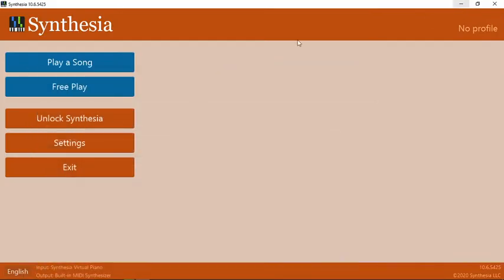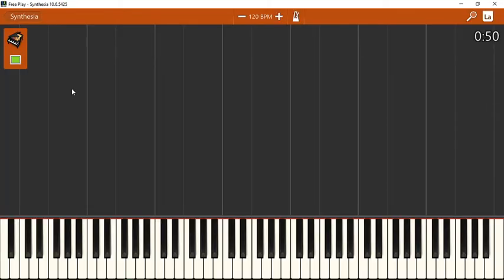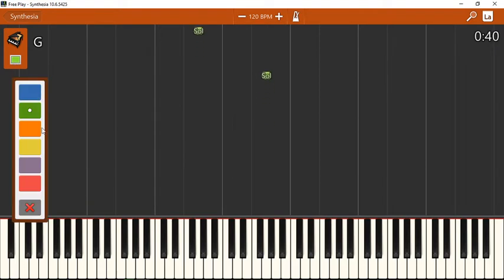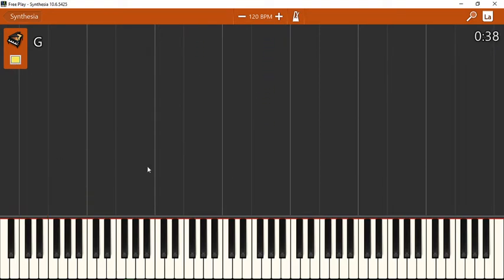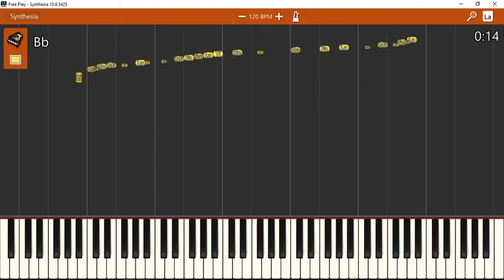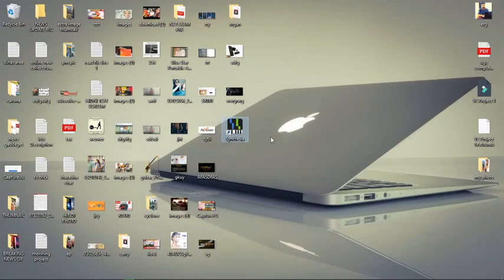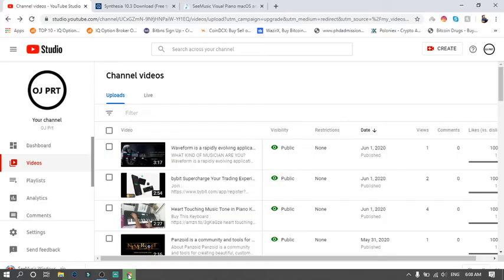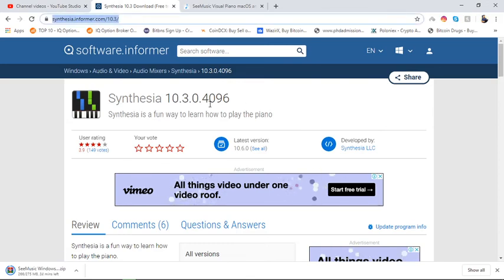Synthesia 10.6 A fun way to learn how to play the piano.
Synthesia
About Songs Support Keyboards
A fun way to learn how to play the piano.
Whether you've always wanted to learn or already have some
experience, you've just found a fun new way to practice. Join the millions using Synthesia.
Play at Your Own Speed
In melody practice, Synthesia waits for you to play the correct note before moving on.
Read Sheet Music... or Not
Enable musical notation for any song. Or, leave it turned off and just enjoy the falling notes.
Practice Hands Separately
Choose what you want to practice. Synthesia will play the rest for you so you can focus on your goal.
Unlimited Songs
Play all 150 included songs, every song from the Music Store, or any MIDI file you can find or create.
Immediate feedback shows how you played. Long term tracking shows how you're improving.
Finger Number Hints
Remind yourself which finger is best using a simple one-click gesture.
Lighted Keyboard Support
See upcoming notes in melody practice right on your lighted keyboard. Find difficult chords faster.

Synthesia 10.6Sep-29-2019
Full-screen Sheet Music:

Use the new gear menu to show full-screen sheet music.
Navigate through the song by clicking the sheet music.
Bookmarks and loops are now shown in sheet music.
Set the number of errors before your loop restarts automatically.
Many other bug fixes and improvements.
Synthesia 10.5.1Jan-29-2019
New settings and lots of fixes:

Added Thai language support.
Added 9 new settings to customize under Gameplay and Advanced.
The built-in synth (on PC and Android) now has nicer reverb.
Fixed high CPU usage on macOS Mojave.
iPad Pro 11" screen size support.
About a dozen other bug fixes and small improvements.
Synthesia 10.5Nov-21-2018
Better sounds, iOS Files support, Android M MIDI, Chromebooks, and more!

Added a faster synth with better sounds for Windows and Android.
You can now manage your songs on the iPad with the Files app.
MIDI devices should now appear on compatible Chromebook models.
Improved Android MIDI compatibility.
Improved Windows 10 MIDI compatibility.
Many more features, bug fixes, and performance improvements.
Synthesia 10.4Nov-17-2017
Sharp notation, Windows 10 MIDI, "Simple" labels, AVI export, and more!

Sheet music now always appears sharp, regardless of size.
Windows 10 MIDI support: lower latency synth and Bluetooth MIDI!
Support for "The ONE Smart Keyboard" key lights on iPad and Android.
New "Simple" labels mode that shows C, D, E, etc. on white keys only.
Windows version of the Video Creator now lets you export AVI files.
And 20+ more features and bug fixes.
Synthesia 10.3Sep-13-2016
More songs, more languages, more modernization, and lots of fixes!

Added 5 songs from the Undertale and Five Nights at Freddy's games.
Added Slovenian and Polish language support.
Retina support for Mac, now making Synthesia HiDPI-aware everywhere.
Try the first 20 seconds of any song without unlocking Synthesia.
Plus 16 more features and 15 bug fixes.